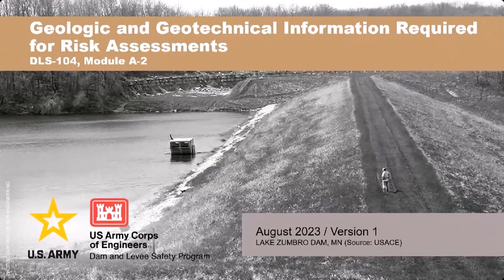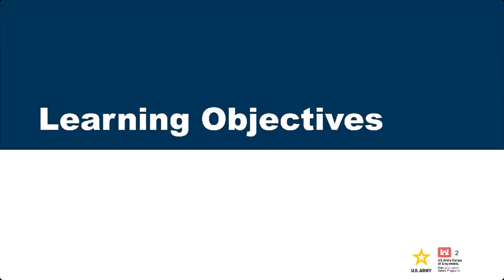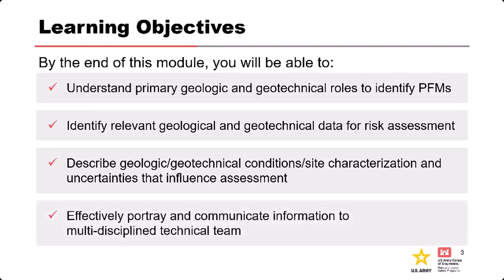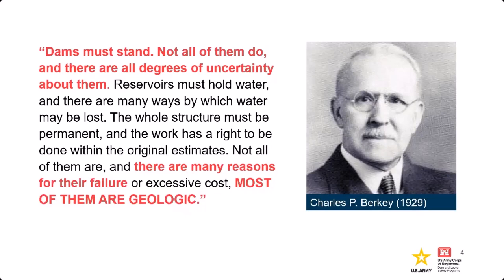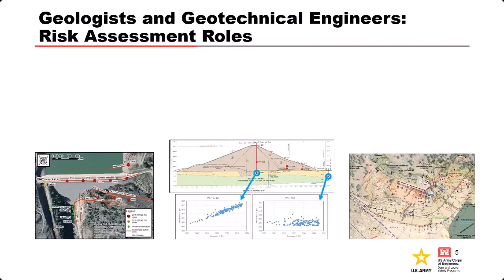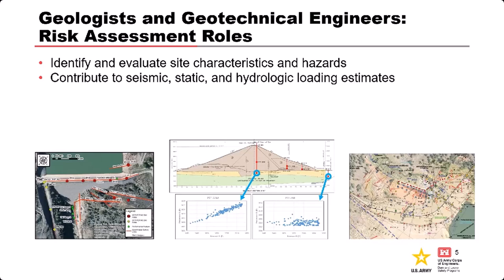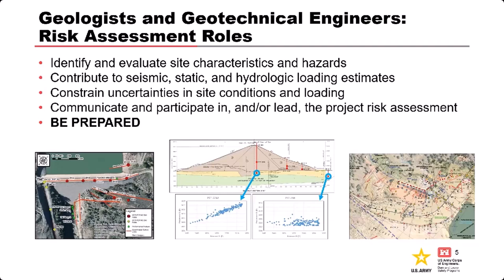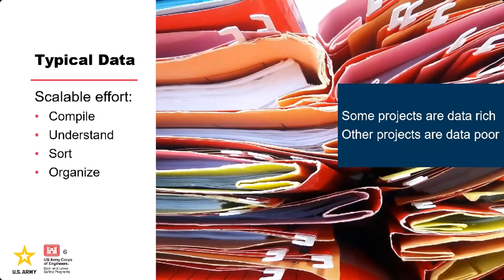DLS-104 Module A2: Geologic and Geotechnical Information Required for Risk Assessments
Course Overview

Learning Objectives
By the end of the training, participants will be able to:

Module Objectives
Understand primary geologic and geotechnical influences to identify PFM’s
Describe the geologic/geotechnical conditions and uncertainties that influence the risk assessments
Distinguish relevant geological and geotechnical data for risk assessment
Effectively portray and communicate information to multi-disciplined technical team

Video blurry?
To change video quality while watching on your computer:

1. In the video player, select the Settings icon.
2. Click Quality.
3. Select your preferred video quality. Auto is the recommended setting and will give you the best experience for your conditions.